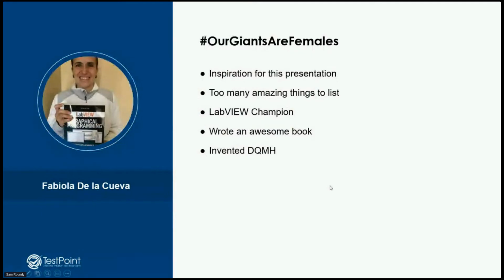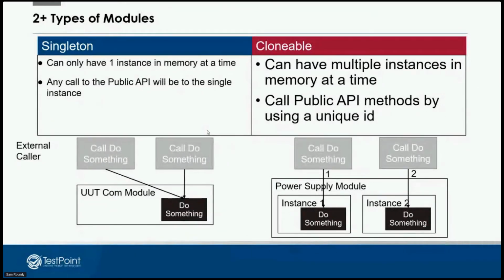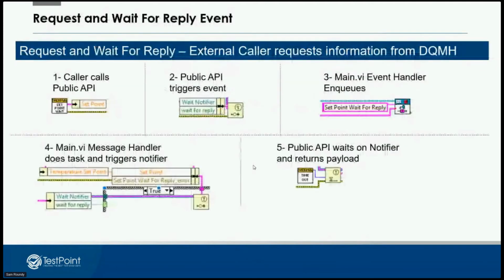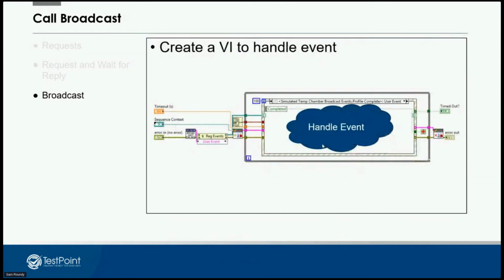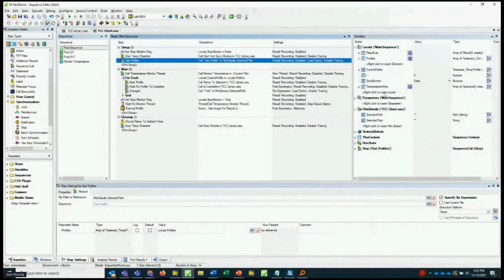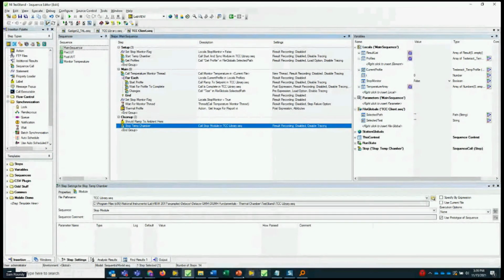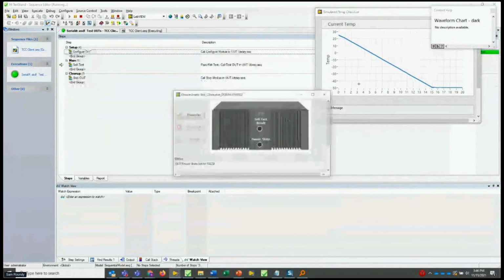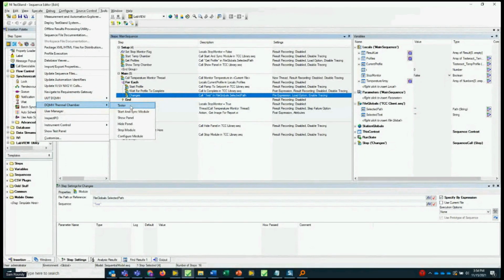GLA Summit 2021: Using TestStand with DQMH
This presentation covers the proper way to use TestStand with DQMH. Attendees will see a brief introduction to DQMH. In addition they will understand the different types of events and how to handle them in TestStand properly. We will discuss TestStand libraries for DQMH modules and how to organize your sequence files.